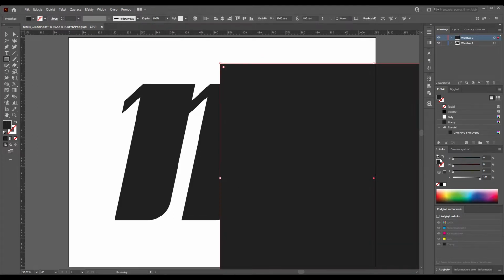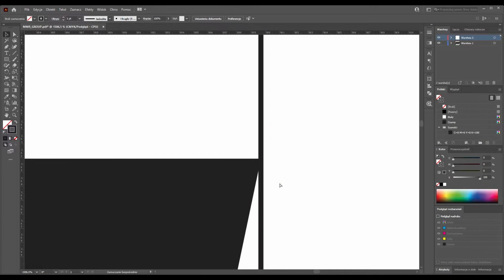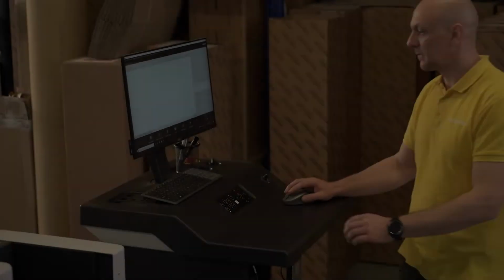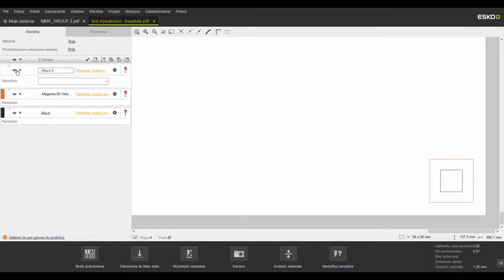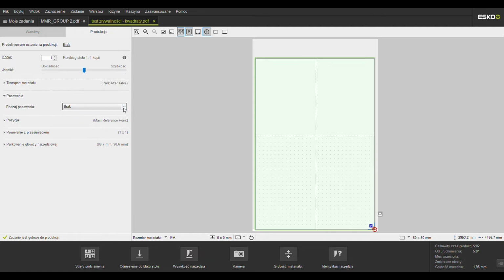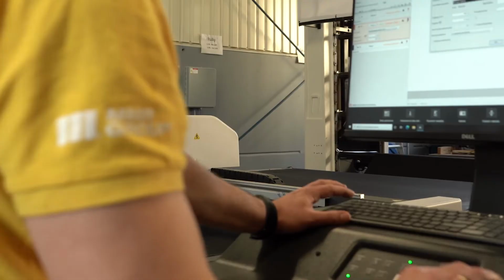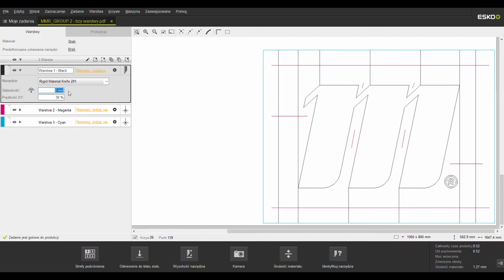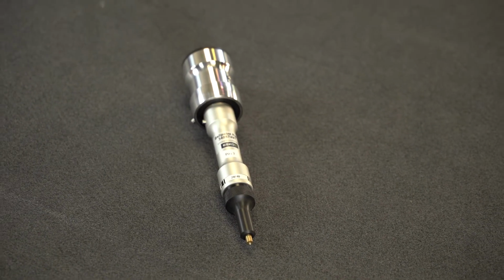Cutting and free-form selecting technique – video instruction MMR Group PrintSolutions.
Instructional video, showing  how to prepare a graphic file for cutting a plate, as well as what the cutting itself looks like and the processing of a plate after cutting.